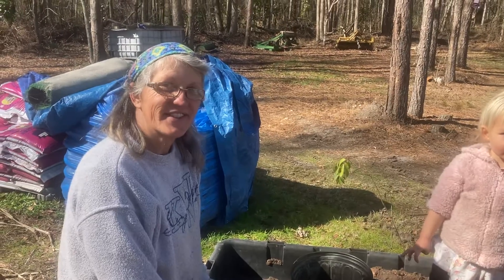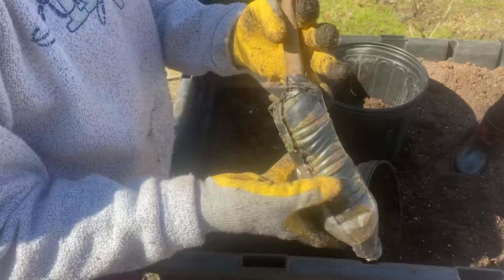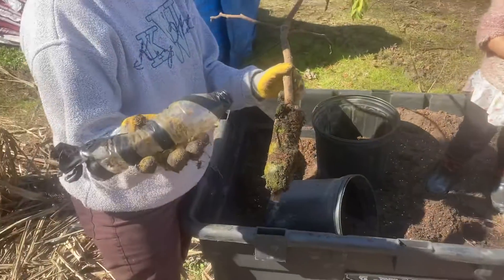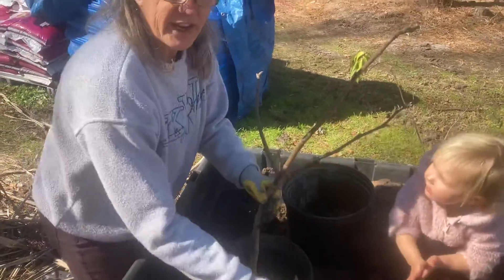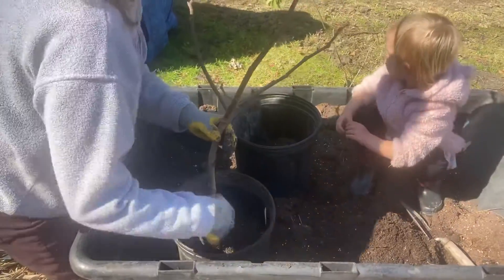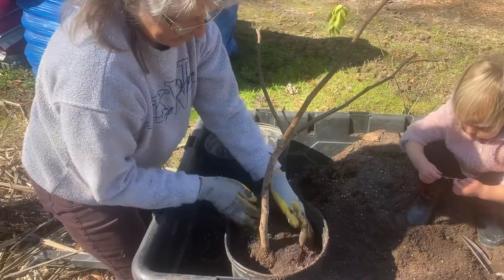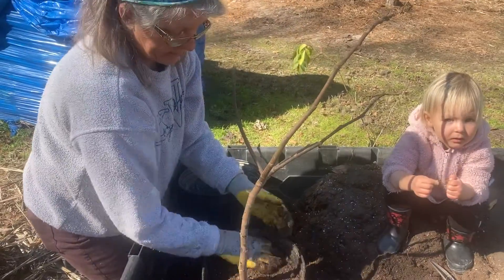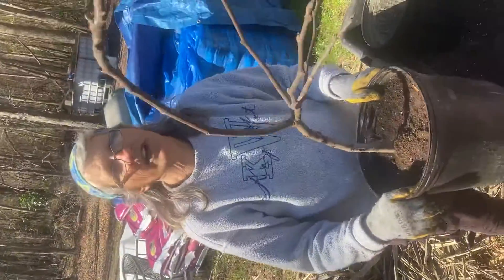Crafty Maibritt LLC “Rooting and potting Turkey Figs”